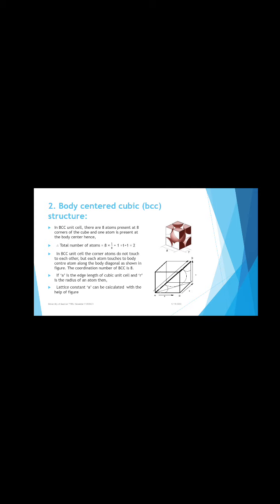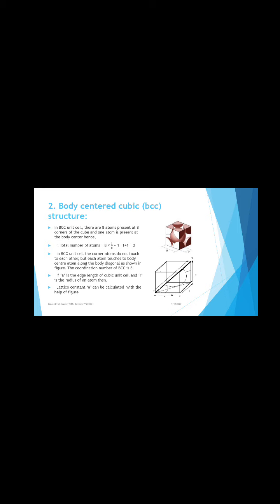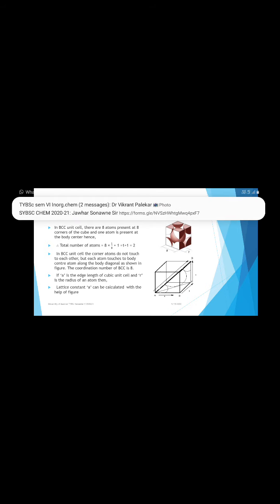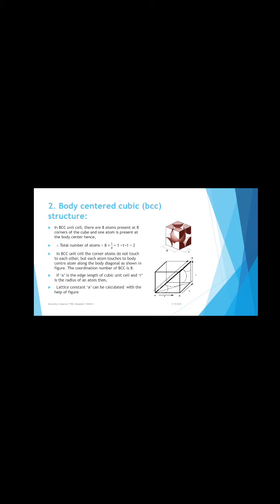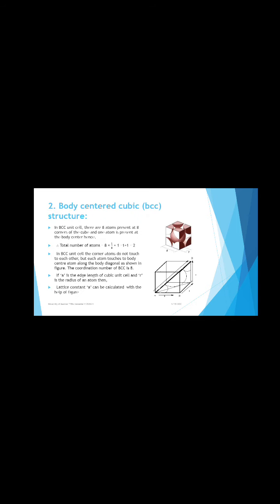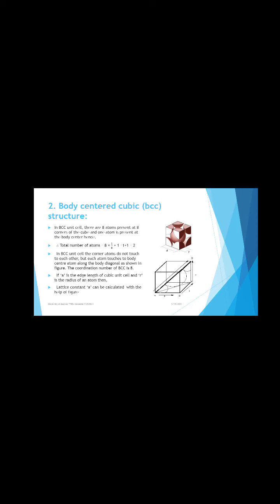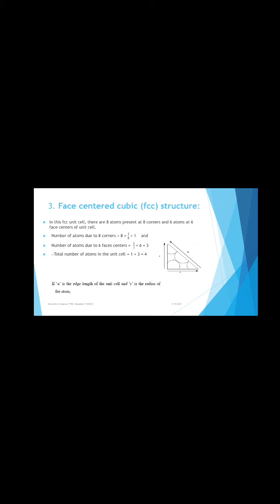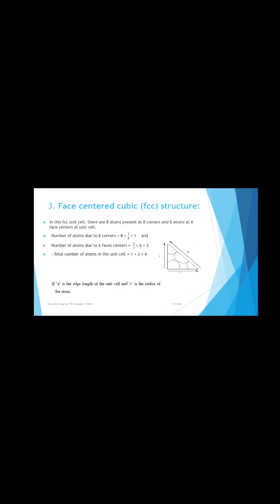APF of BCC and FCC